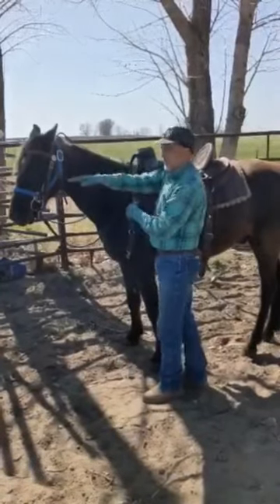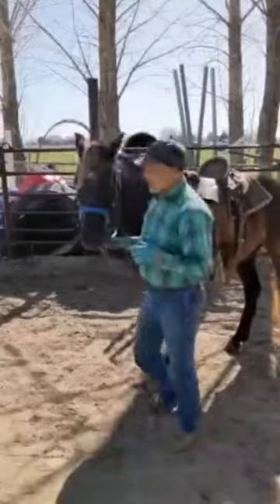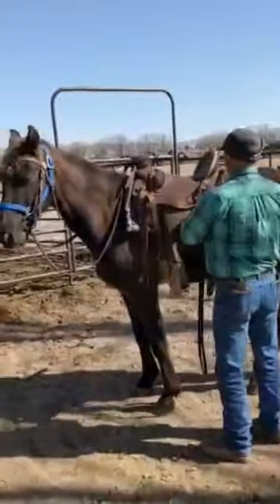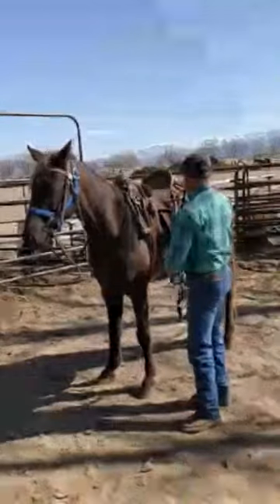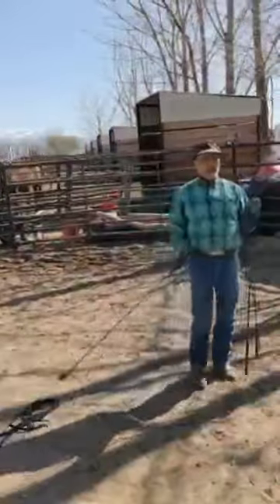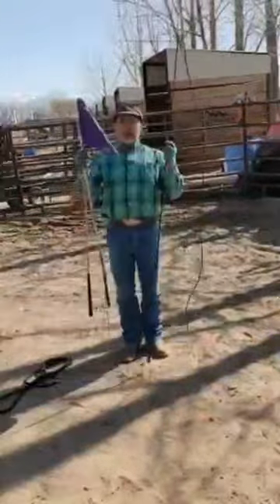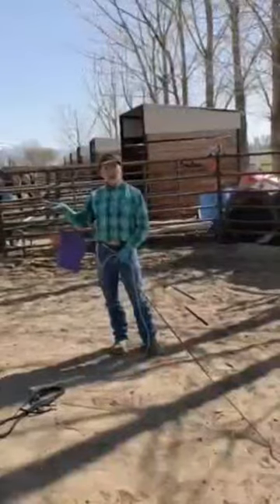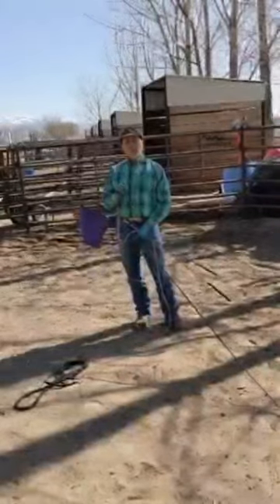1 Of Six Videos Teaching lateral Flexion and Preliminaries To Teaching On The Bit